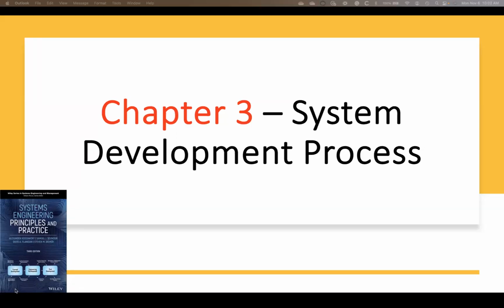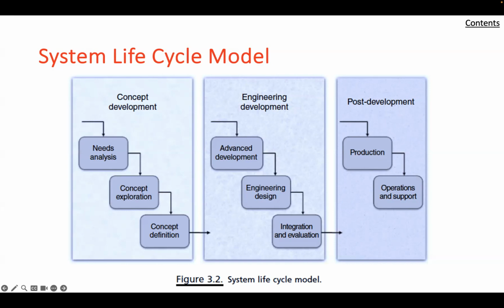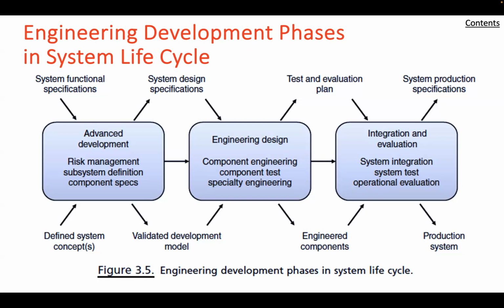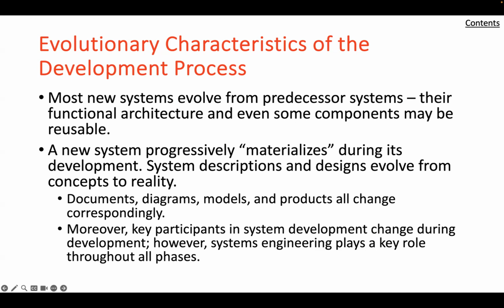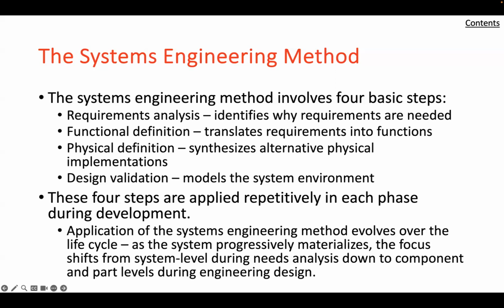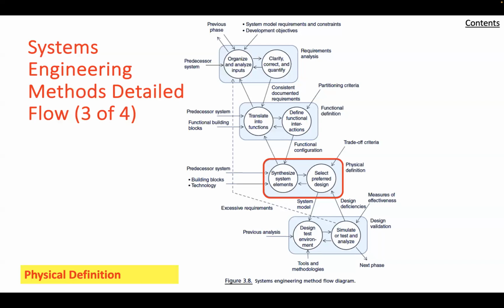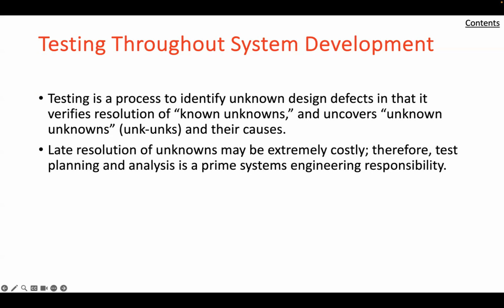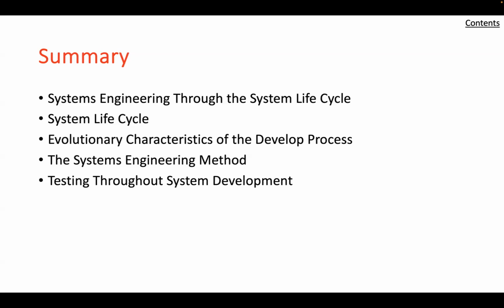Systems Engineering Ch03